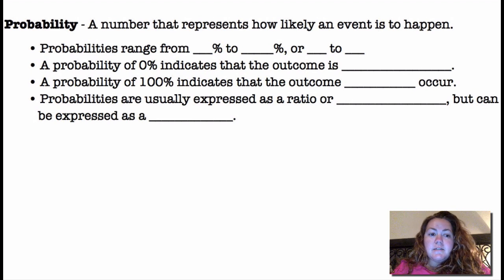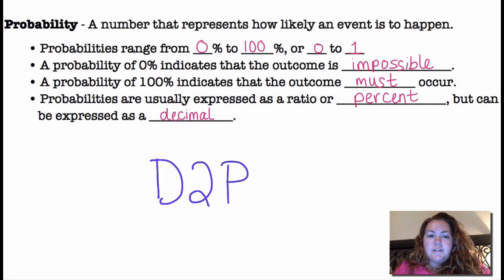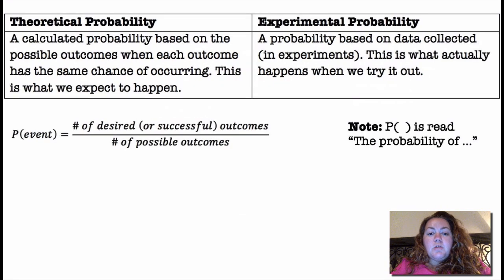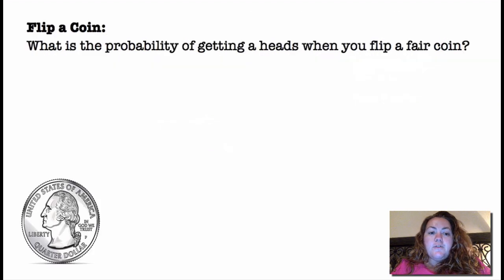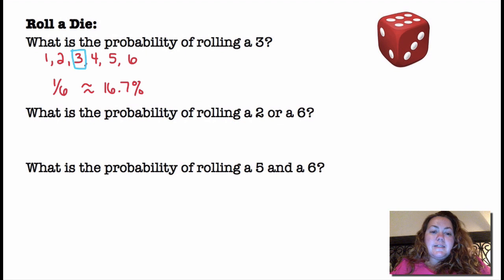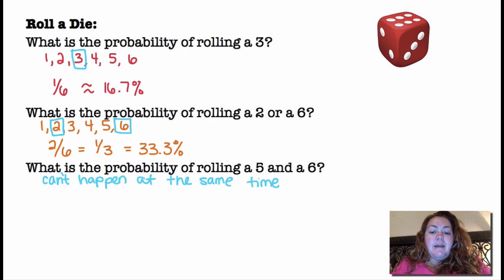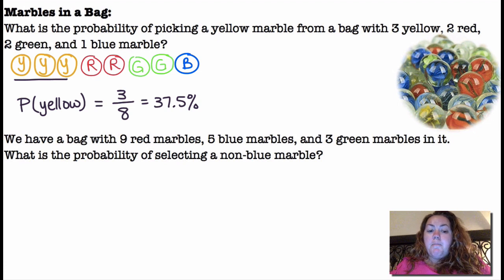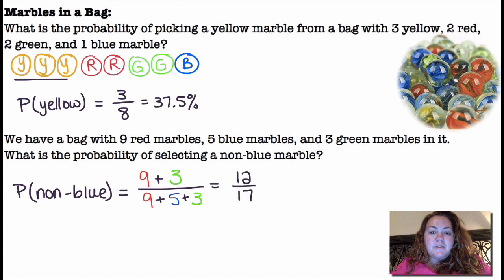4.1 Basic Theoretical Probability